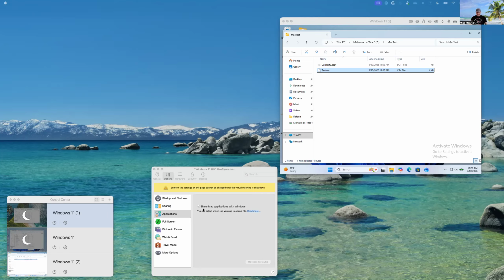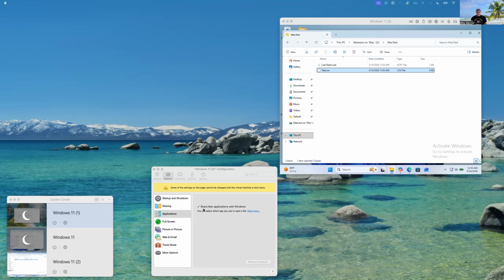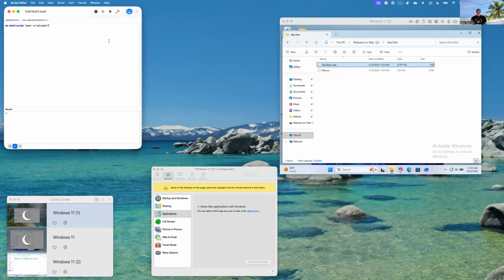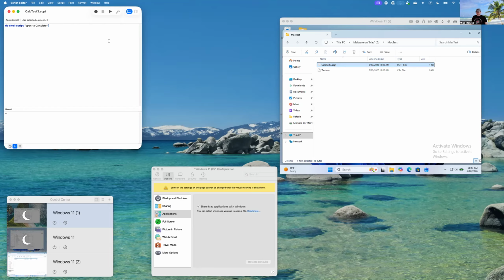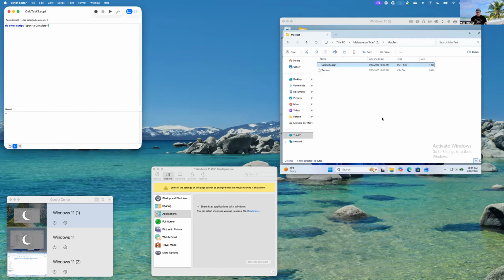Latest Update of Parallels on MacOS - A Few Words on Hypervisor Settings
Did anyone else notice that the latest update to Parallels seemed to update host/VM sharing settings to defaults/a less secure state, including the "Share Mac applications with Windows" option? Parallels is an interesting hypervisor because it is used by some for isolation and virtualization, and by others for interoperability of MacOS and Windows. This has to create an interesting tension for their developer teams when balancing features for interoperability vs features for security and isolation. I think this could become more important soon as people use VMs as a trust boundary for agentic workloads and research.

In this short video I spend a moment talking about trust boundaries and settings, and also do a short/very basic demo of why you want to be careful with interoperability features between VMs and the host, if you are doing security research, bug hunting, malware analysis, or using agents in VMs.